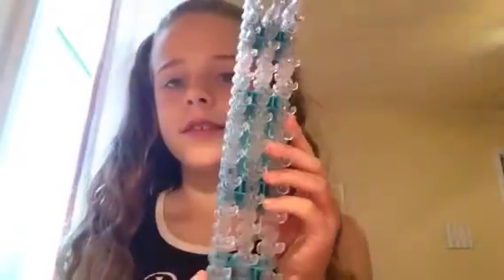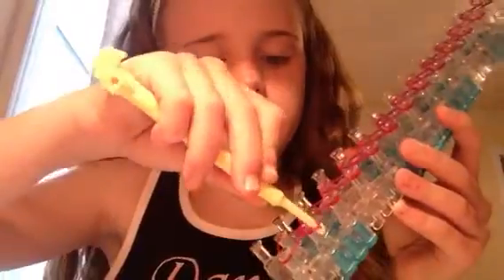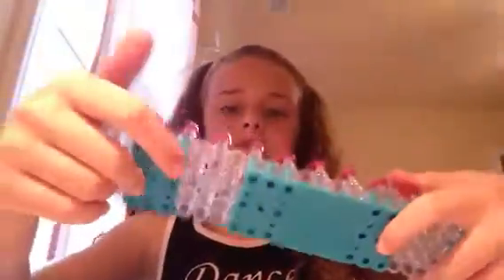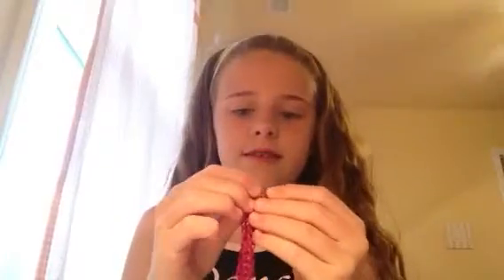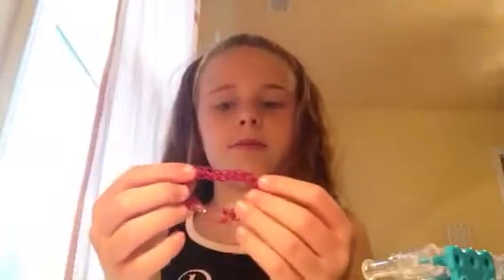Kylee Teaching Rainbow Loom